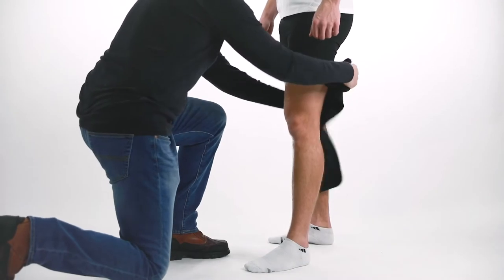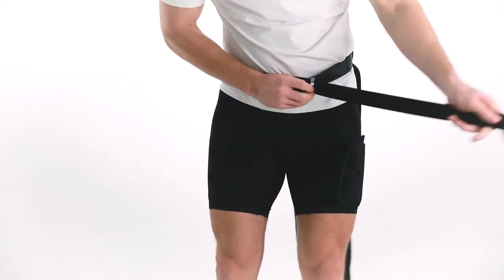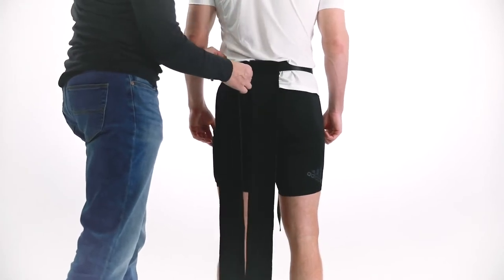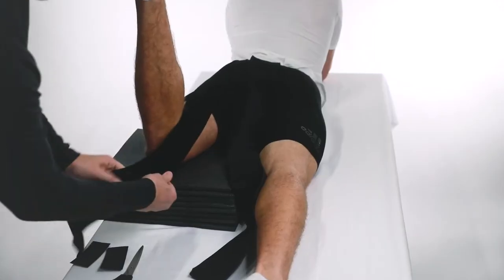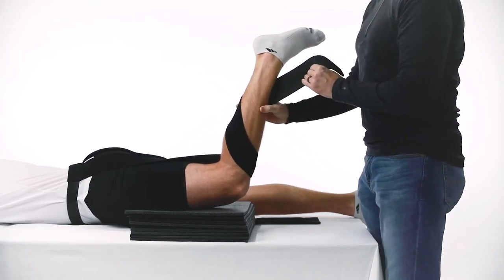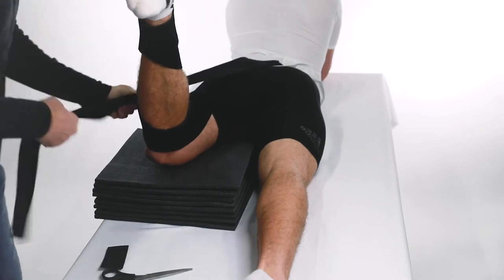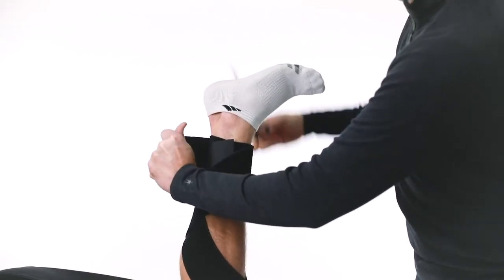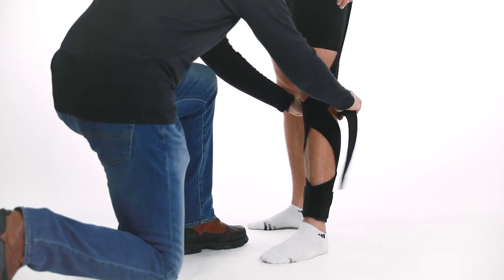How to Use Aryse Hammy Compression Sleeve?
Aryse Hammy Compression Sleeves acts as a synthetic hamstring, the Hammy assists in hip extension and knee flexion you need to perform at 100%. It is recommended for weakened, torn, strained, or injured hamstrings.

Aryse Hammy Compression Sleeves Highlights:-
- Customizable tension
- Superior design and materials
- Mimics the hamstrings natural movement
- Lightweight, breathable, and comfortable